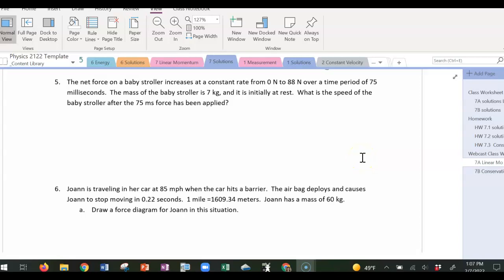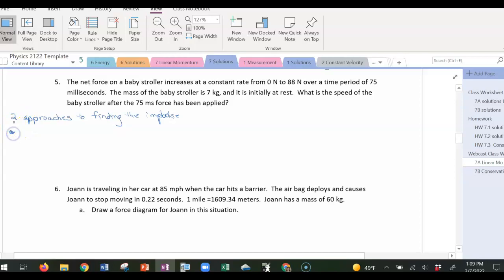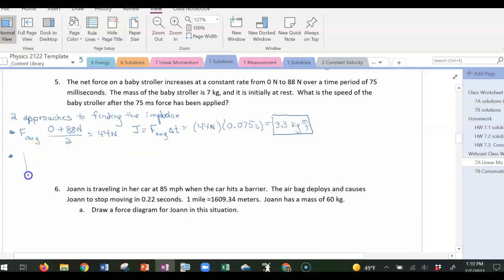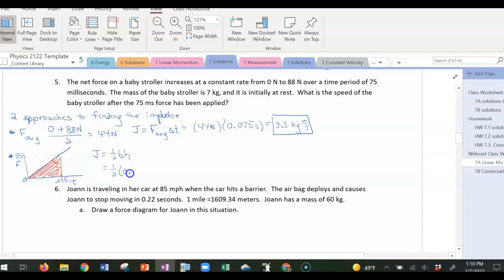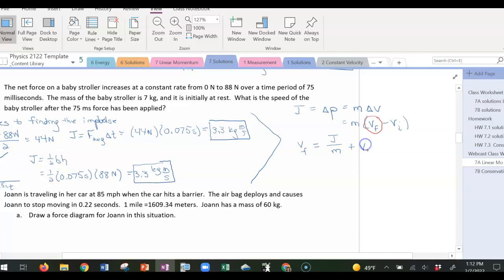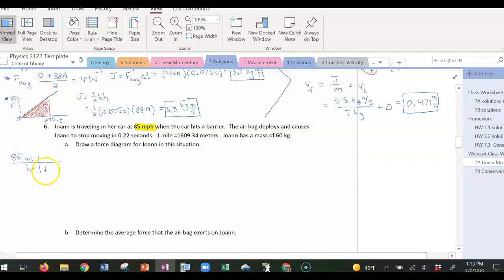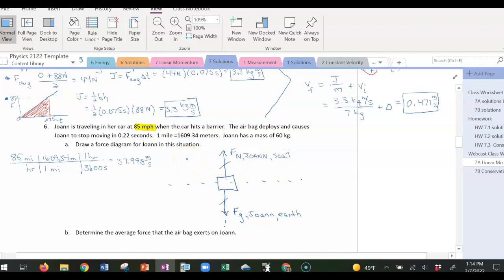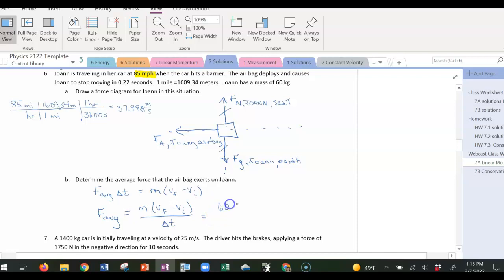Linear Momentum Problems part 2